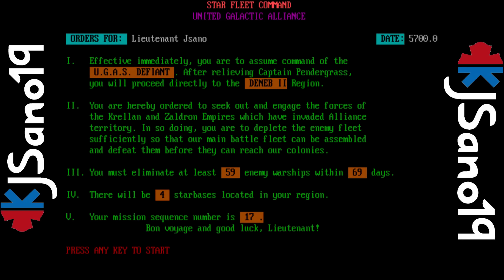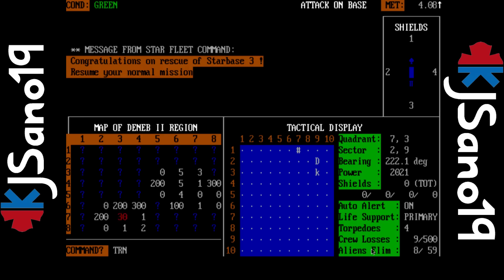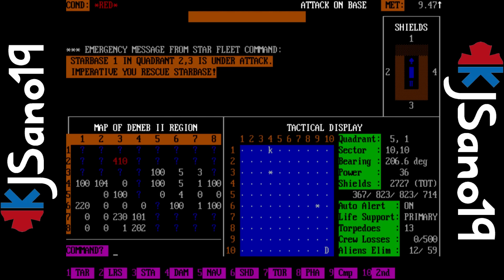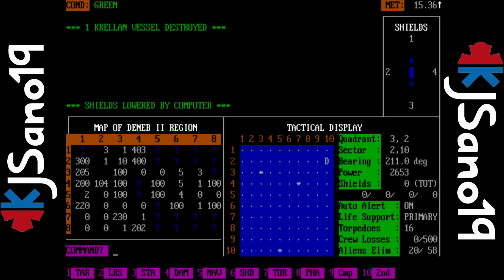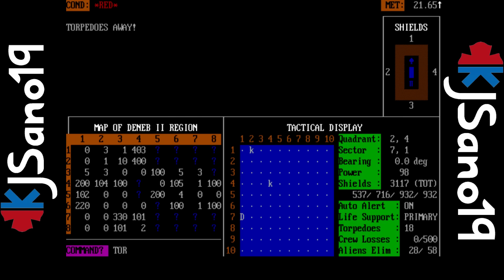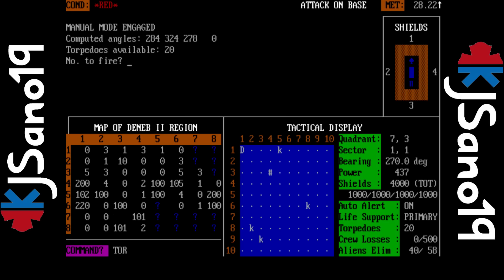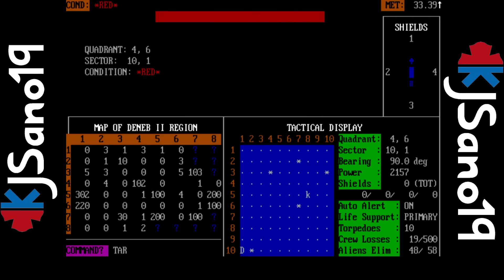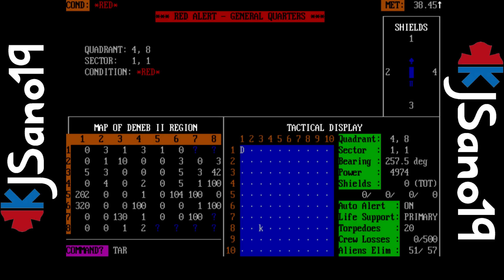Star Fleet 1 - The War Begins - Episode 5 - Add Some Meteors to that Medal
And for the third time, I think I have a solution to the ability to actually play a campaign on Star Fleet!  So, I give it another go!

Star Fleet 1 was a game created in 1986.  I spent much of my childhood computer gaming skills on this game and wanted to give it another go!